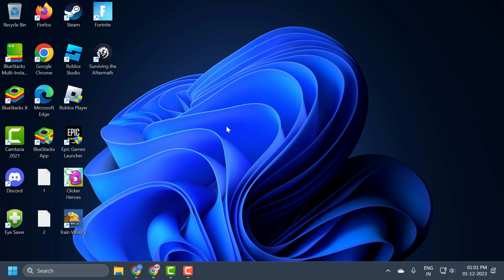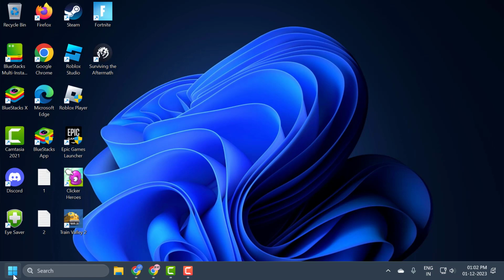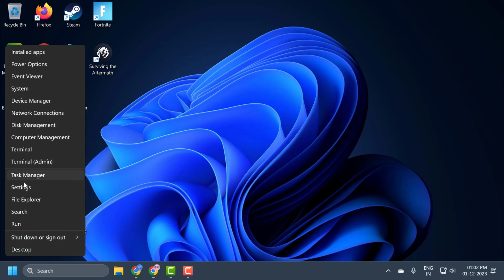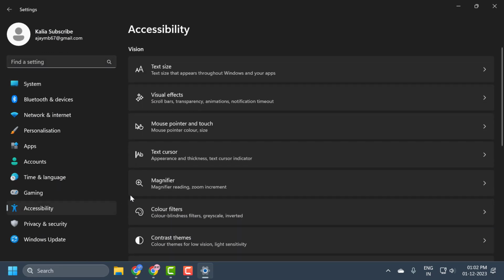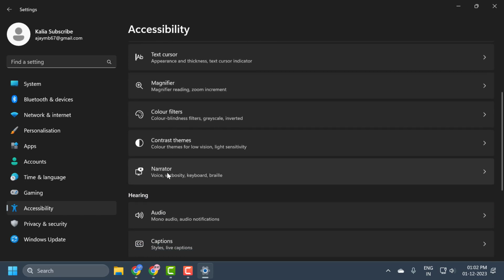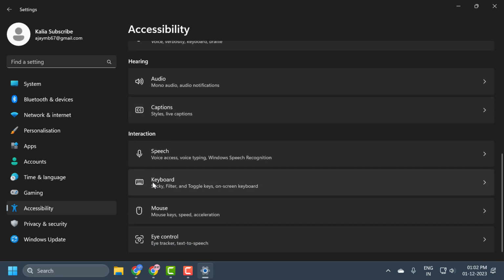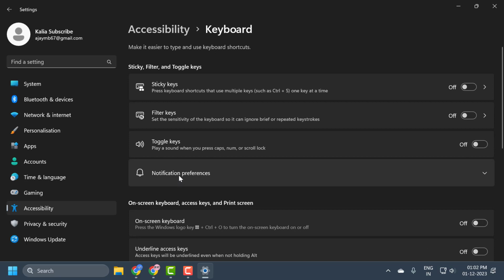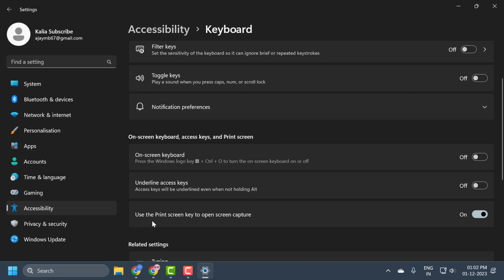How To Disable Print Screen Button to Open Screen Snipping in Windows 11 (Guide)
Enhance your Windows 11 experience by learning how to disable the Print Screen button and open Screen Snipping instead. This step-by-step guide empowers you to customize your shortcuts, providing a seamless and efficient way to capture and edit your screen. Elevate your screenshot game with this insightful tutorial.

how to set print screen button for snipping tool
how to make print screen open snipping tool